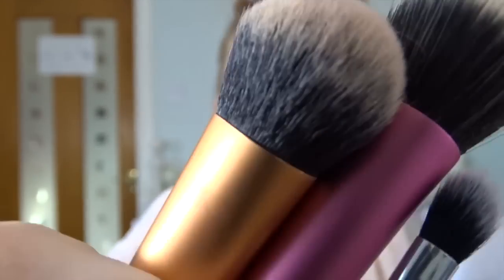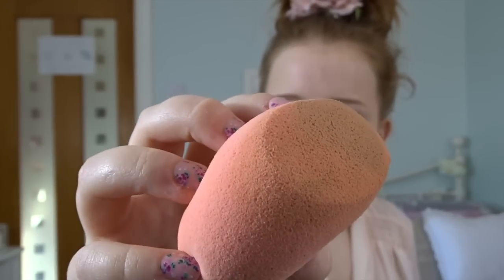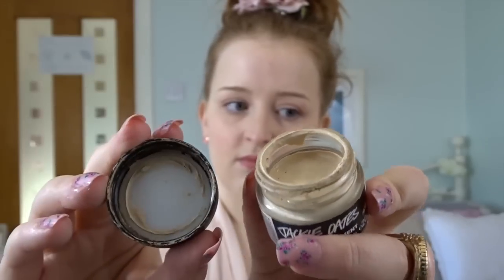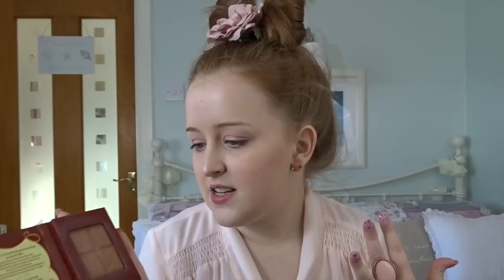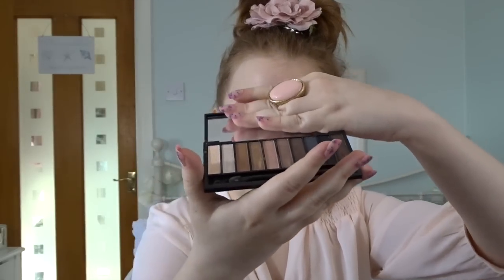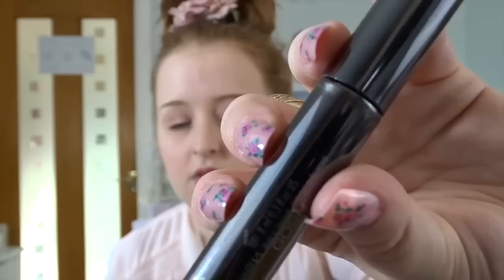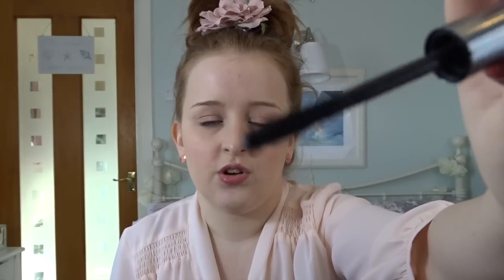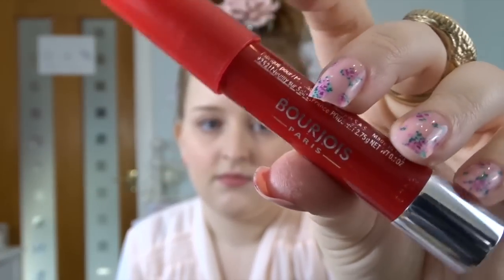Makeup Starter Kit For People With Visual Impairments | Fashioneyesta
Greetings Everyone!
Today I have a new video for you all and it is a makeup starter kit made especially for people with visual impairments (of course anyone can watch this.)
In this video today I will be talking about my top products that are easy to use and essential to people with sight loss who are just getting into makeup.

All views expressed are my own.

Light Pink Shirt-Primark
Pink Statement Ring-Primark
Pearl Primark-Primark

Products Mentioned
Tools
Real Techniques Makeup Brushes
Eye Lash Curlers (any)

Face
Lush Colour Supplements (my shade is Jackie Oates) £9.50

Eyes
Makeup Revolution Selfie Palette £4.99

Lips
Tanya Bur Lipgloss in Chic £6.99
Bourjois Paris Colour Boost Lip Crayon Red Island £7.99